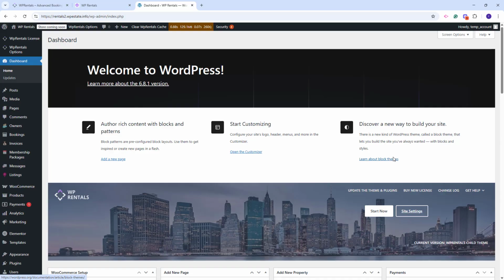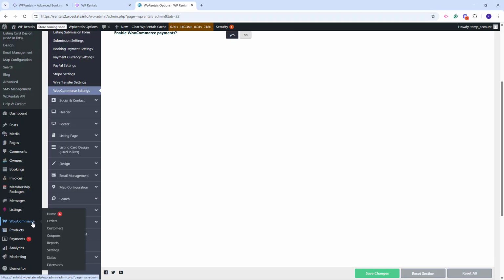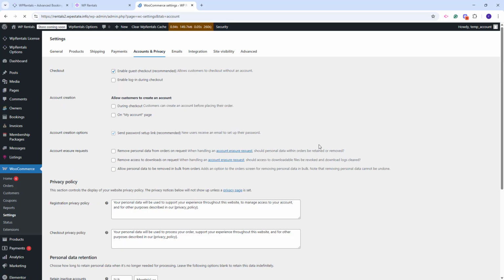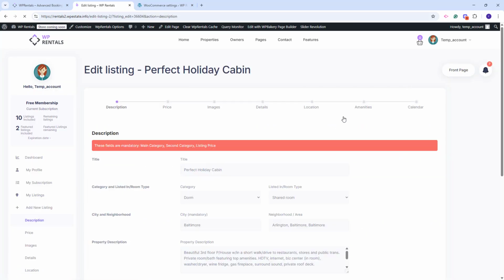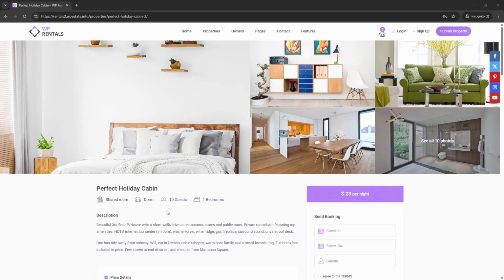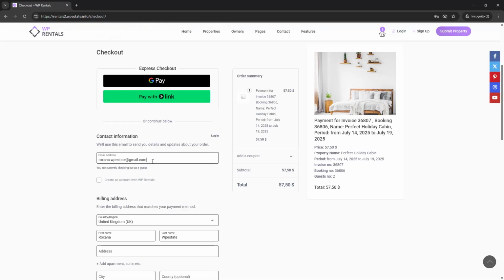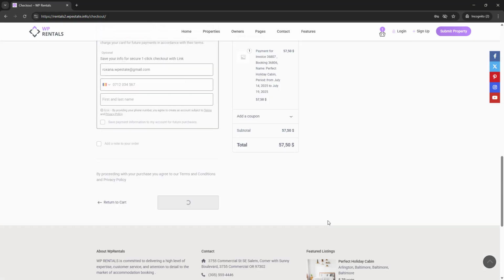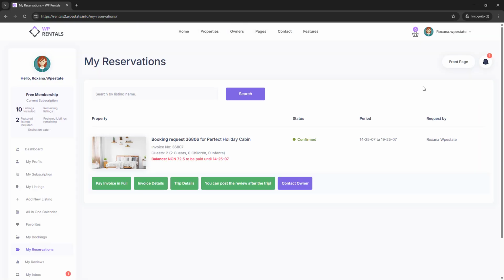How to manage Instant booking with Woo Commerce payments in WP Rentals theme.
In this step-by-step tutorial, you’ll learn how to enable and manage Instant Booking with Woo Commerce Payments in the WP Rentals WordPress theme.